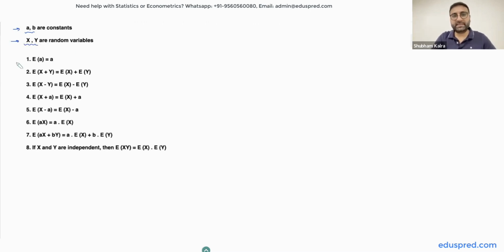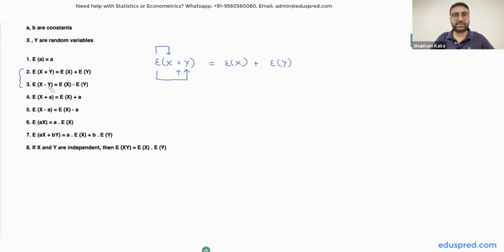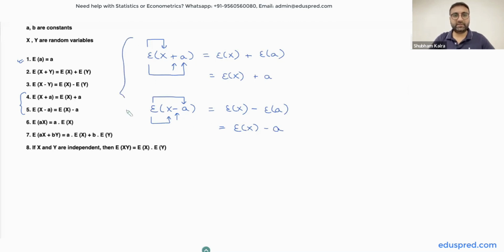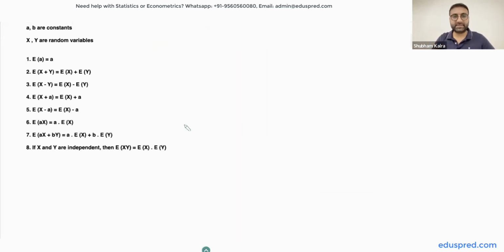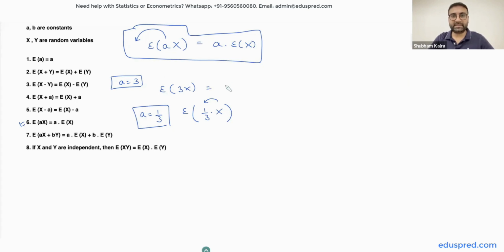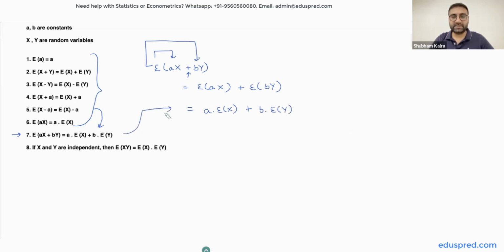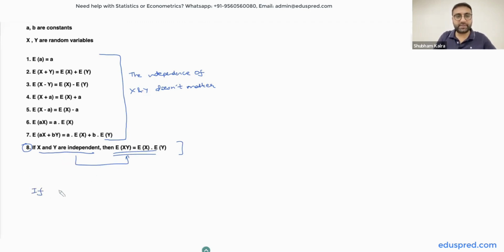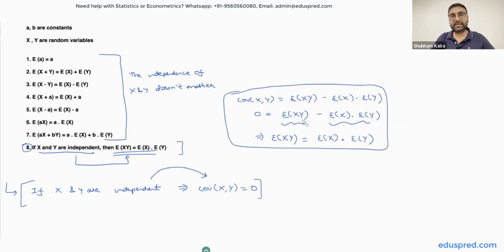Properties of Expected Values (Quick Overview)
Looking for One-One Online Statistics or Econometrics coaching? Schedule a free discussion call with us.

Some of the courses we have helped students with:
EC226: Econometrics 1 (University of Warwick)
EC203: Applied Econometrics (University of Warwick)
EC2020: Elements of Econometrics (London School of Economics - LSE)
EC3301: Econometrics (St Andrews)
ECON W3412: Introduction to Econometrics (Columbia University)
EC2017: Introductory Econometrics (City, University of London)
BEE2031: Econometrics (University of Exeter)
Econometrics: University of Jordan
Econometrics: University of Birmingham
Econometric Analysis: Newcastle University